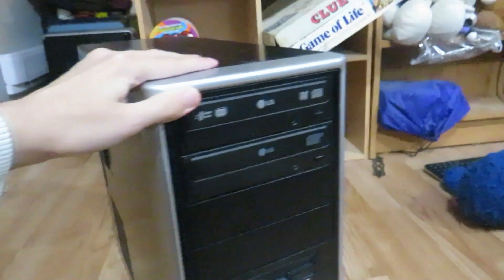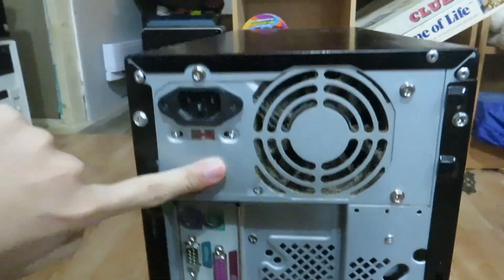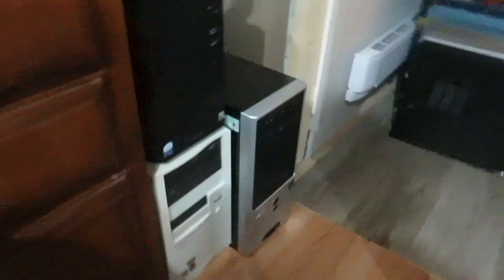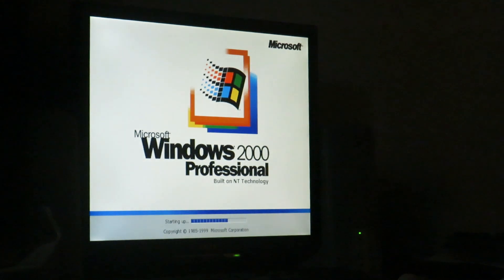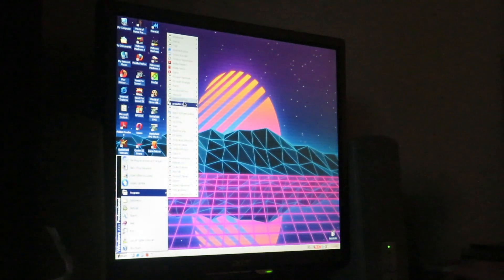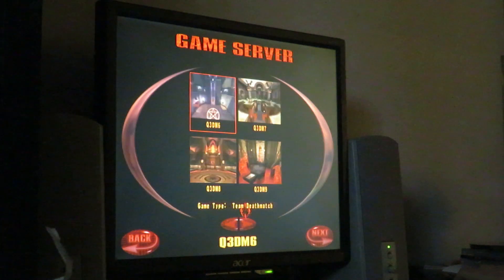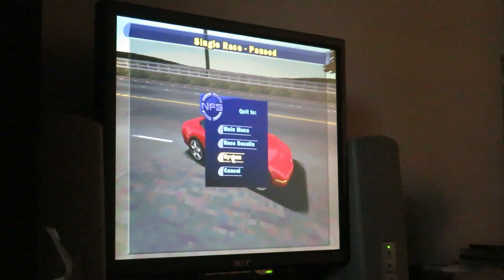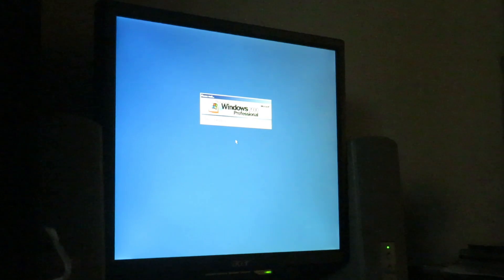AMD Sempron Custom Built Overview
A look at a AMD Sempron build.